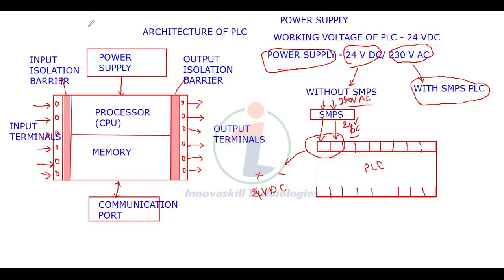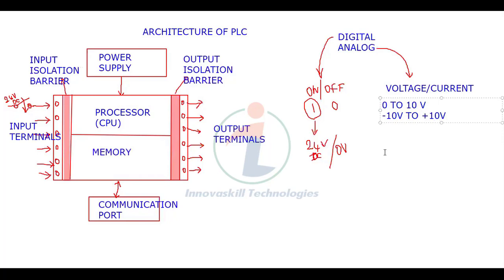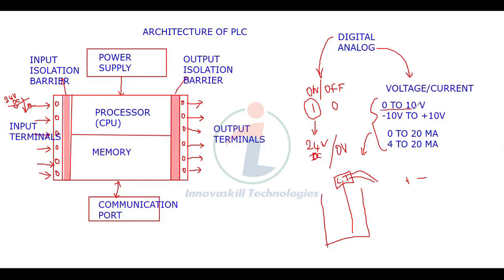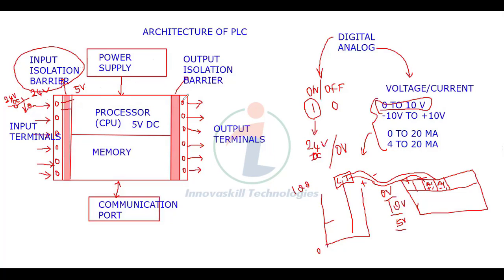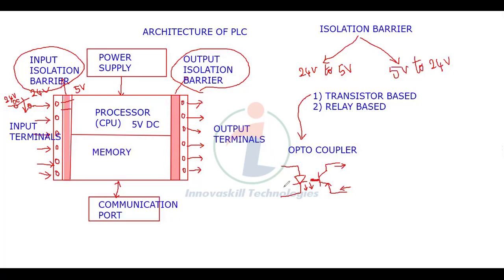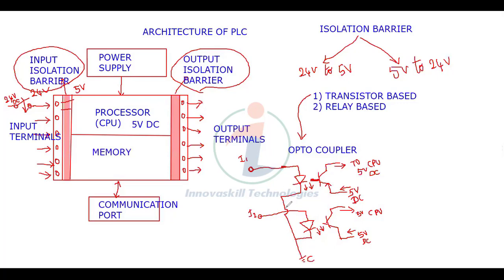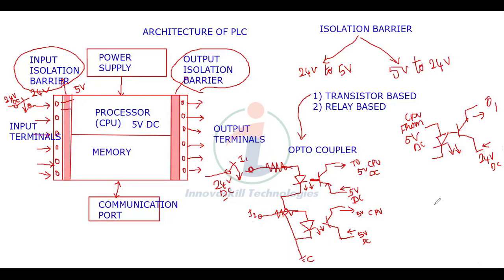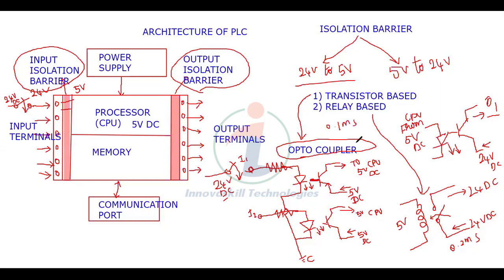SESSION#6 PLC INPUT/OUTPUT AND ISOLATION BARRIER | SCADA | HMI |VFD